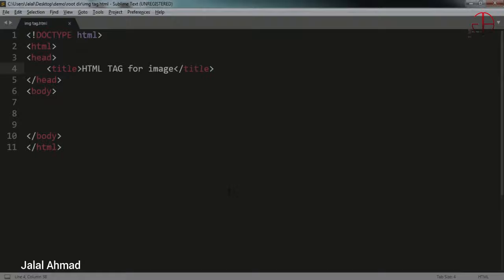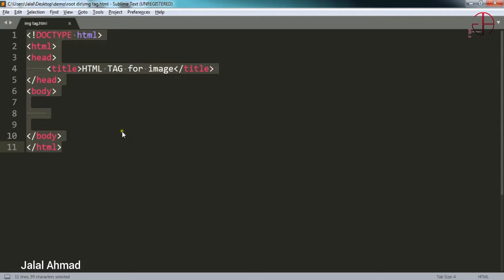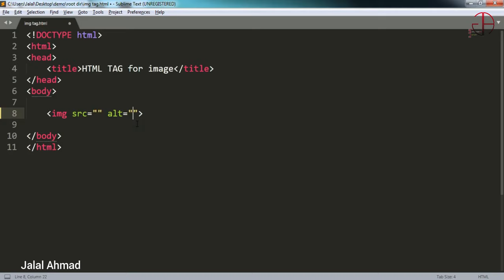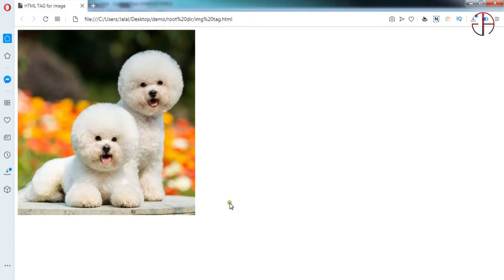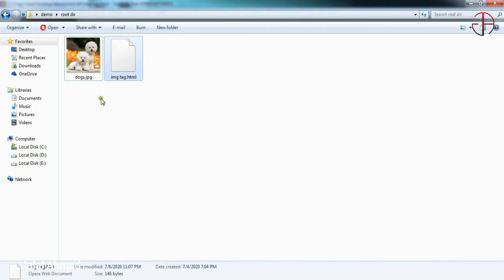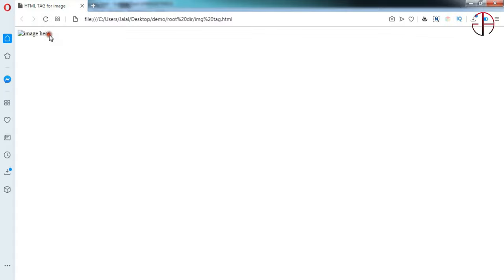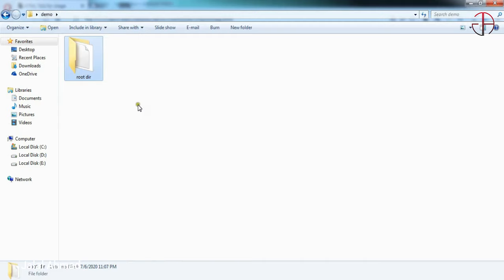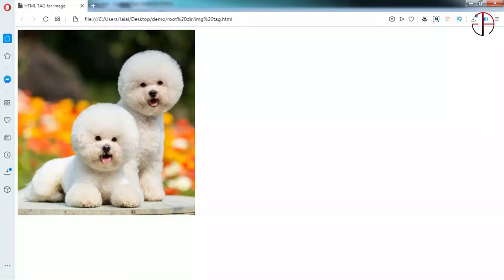HTML img tag || HTML Tutorial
HTML Tag image
HTML tag for image
img src url
how to add image in html from a folder
hyperlink image html
background image in html
html image link
img css
html image center
how to align image in html
html tags for images
html tags images
html tags list
html tag
in html tags